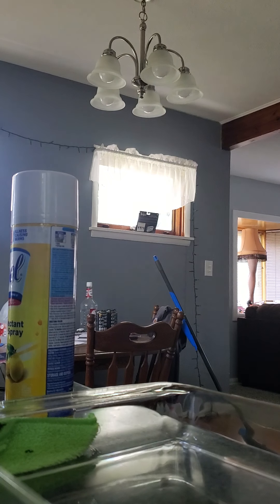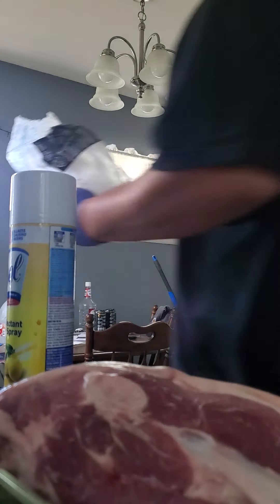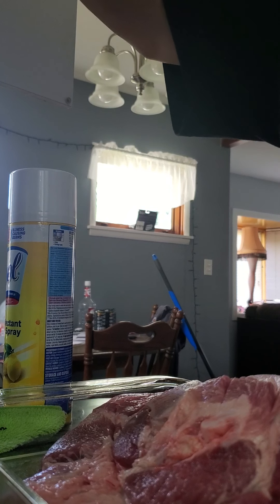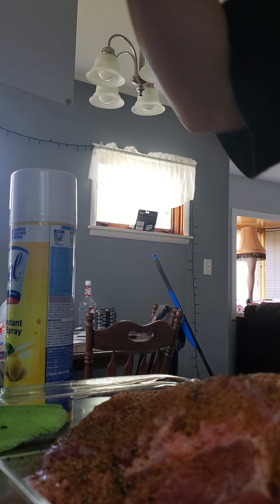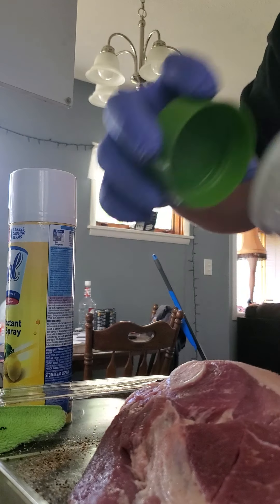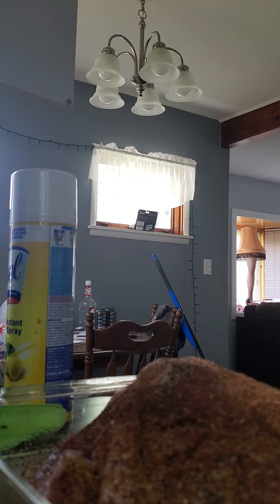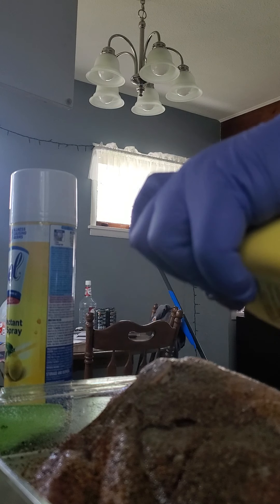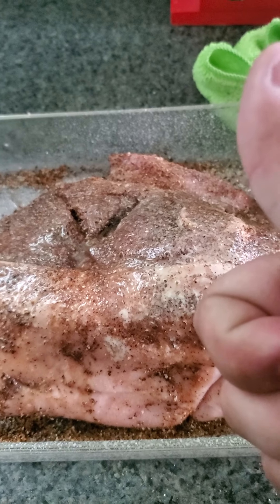CWSG-over the pork shoulder boulder holder